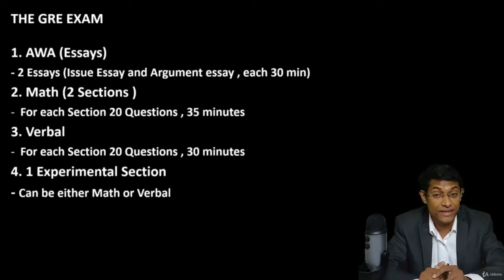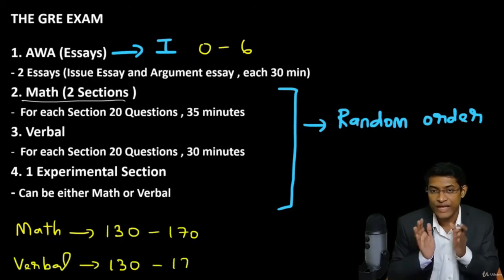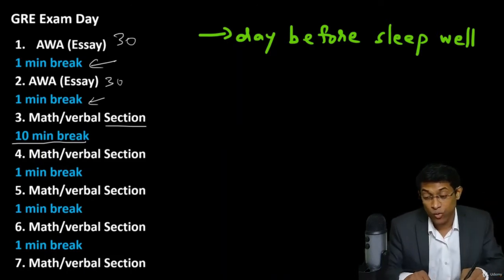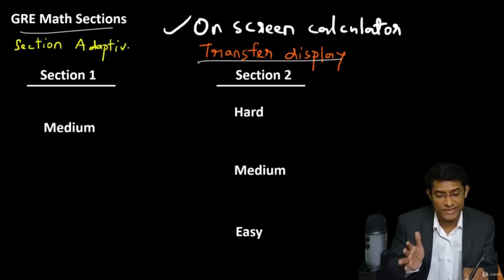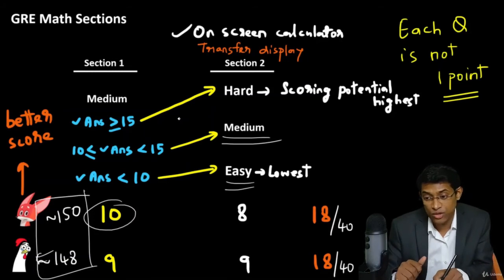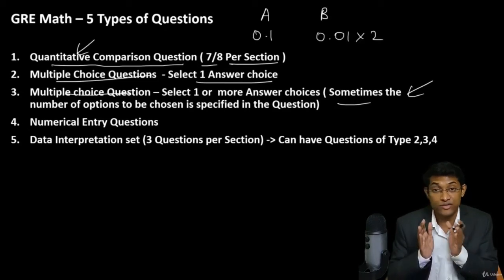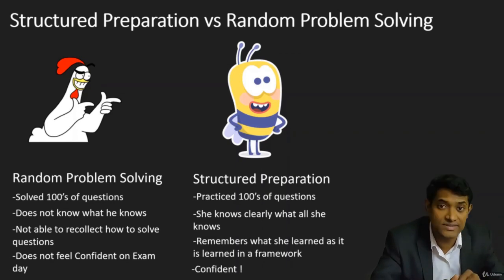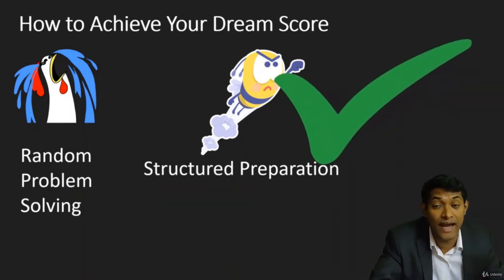Tutorial 01- All about GRE and Course Methodology- GRE Maths